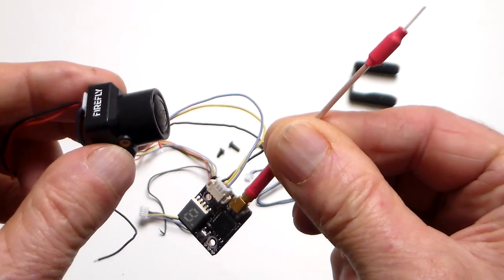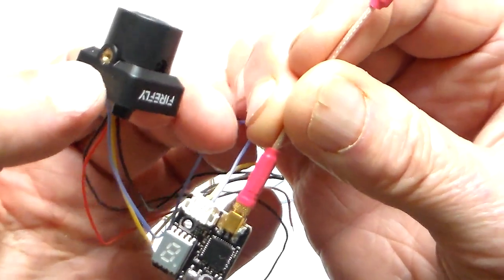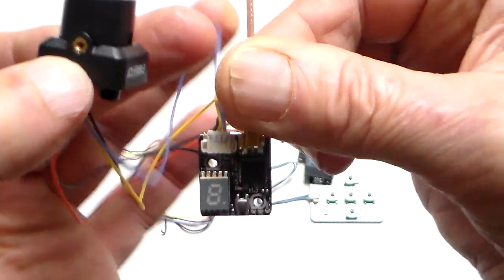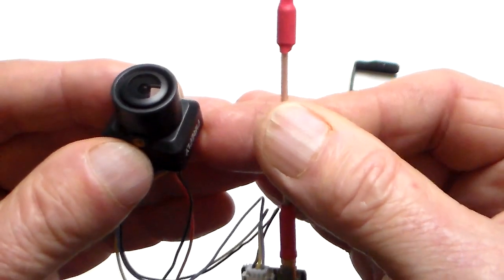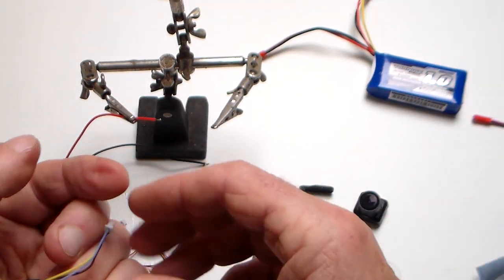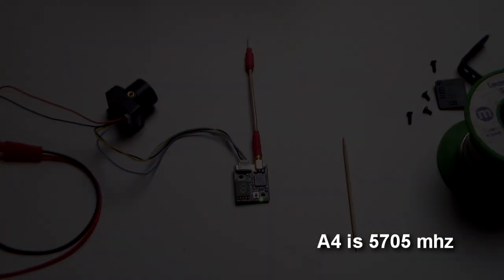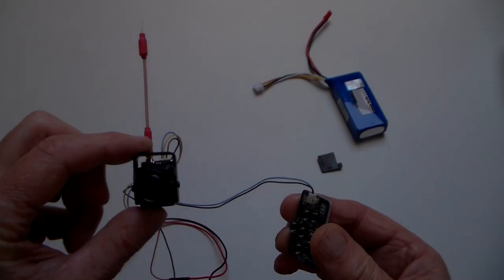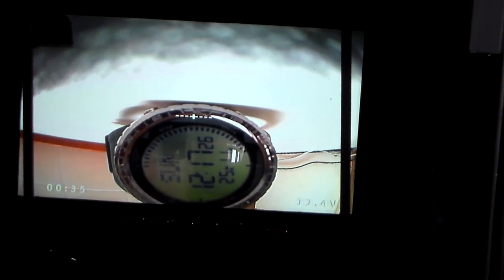Hawkeye Firefly Micro FPV Camera and TX - Unboxing and Using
A look at this great little camera amd transmitter combination from Hawkeye Firefly. Quality video, plus lighweight, versatile and tuneable and at a good price.   Banggood web page with full spec is